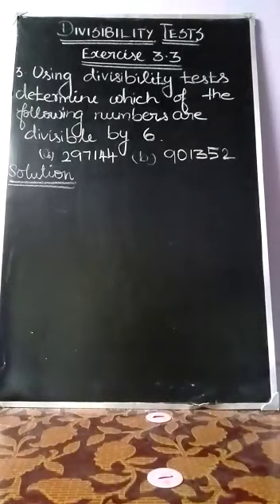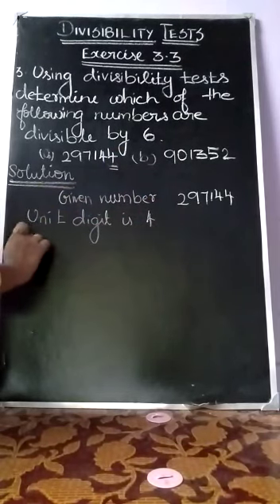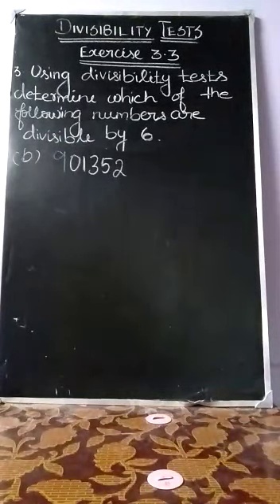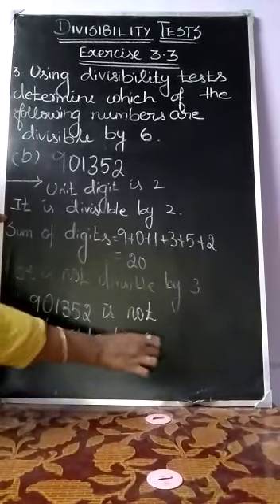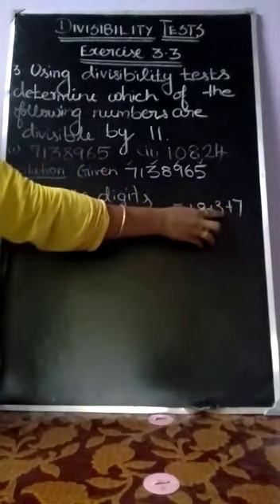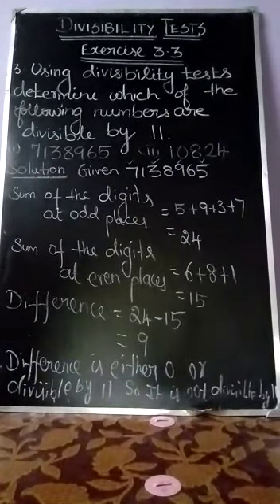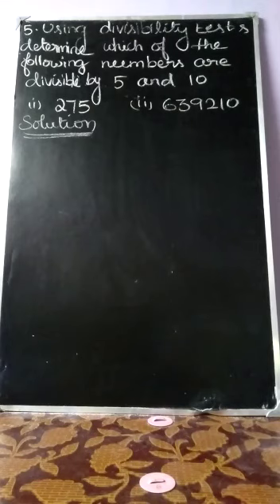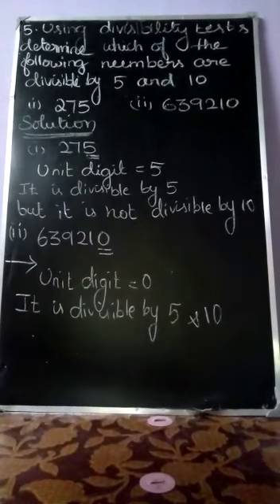Divisibility Tests-Exercise 3.3 : Class - 6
In this video you will learn problems based on Divisibility tests.